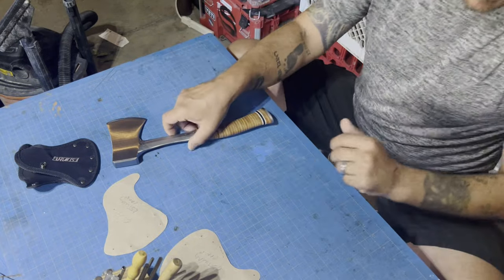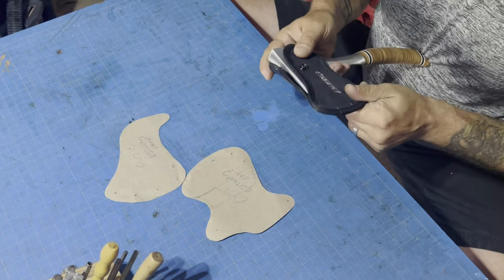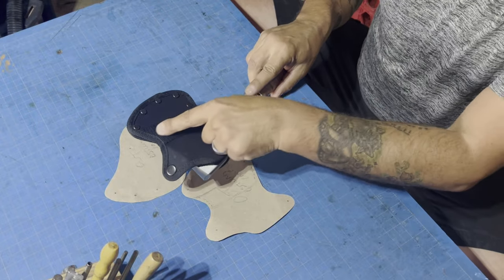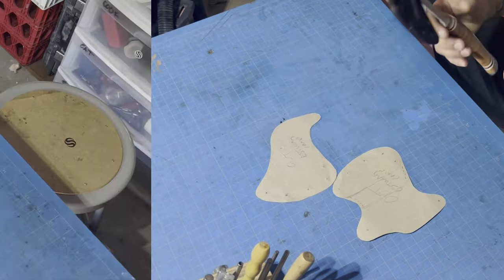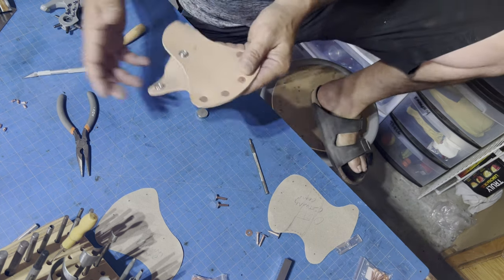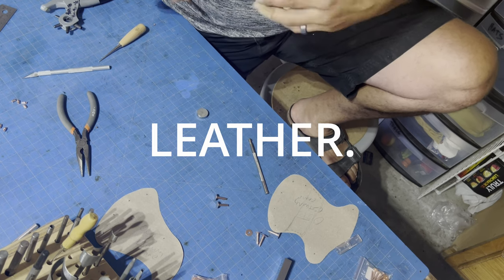DIY Leather Hatchet Sheath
Replacing the original nylon sheath on an Estwing Sportsman's Axe (hatchet) with a custom made leather one.